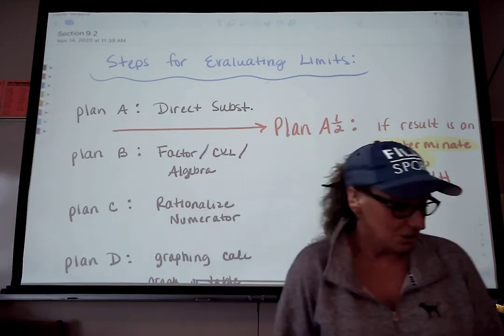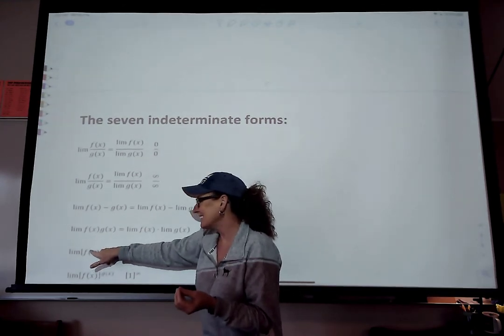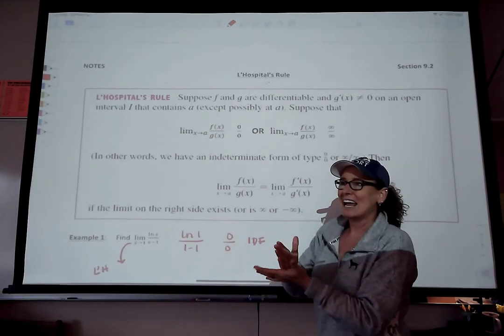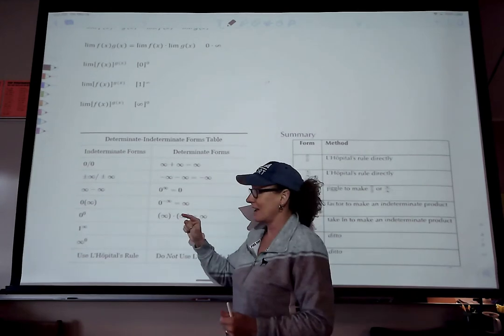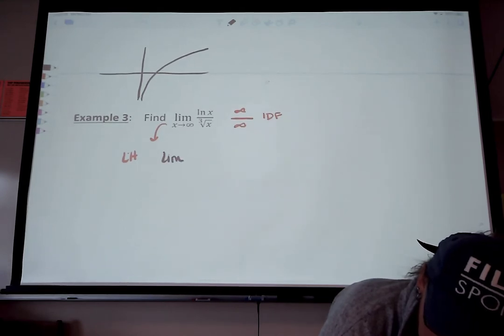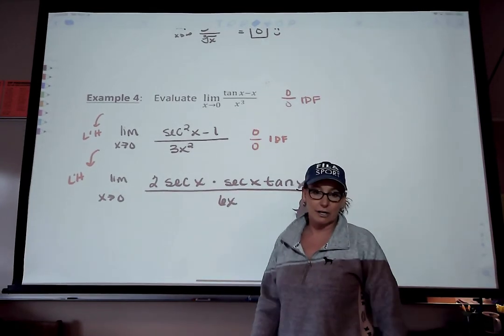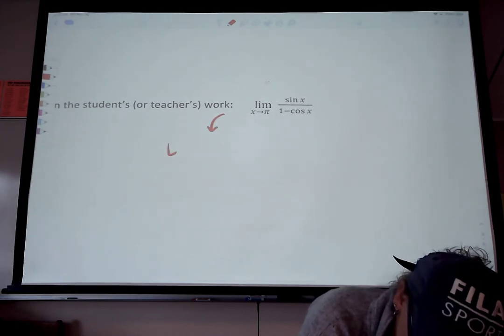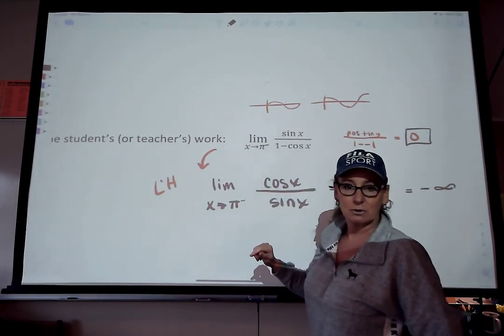BC Section 9.2